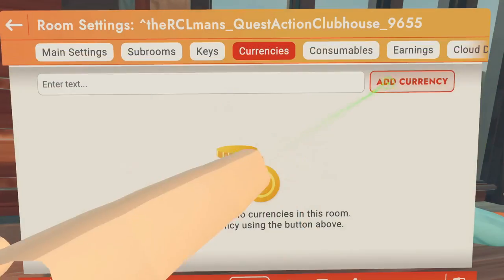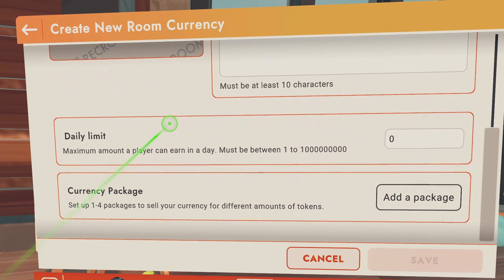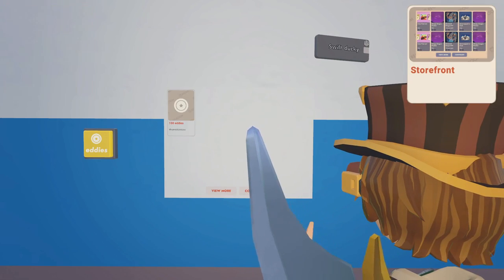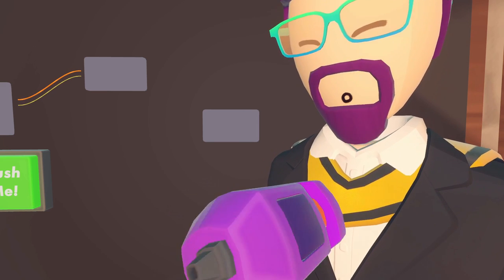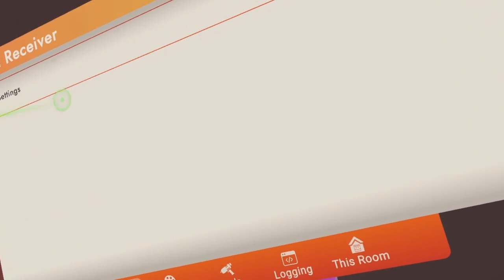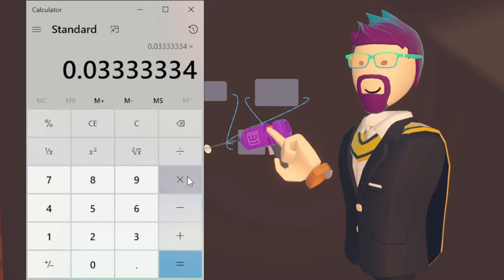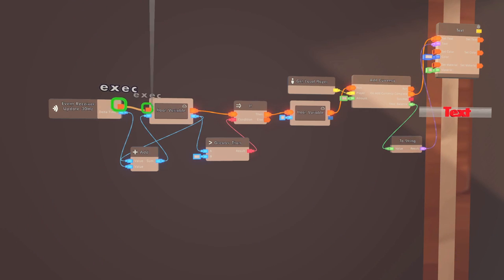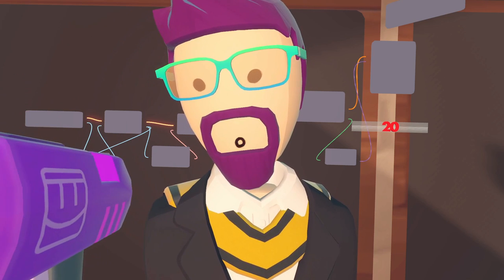How To - Rec Room Currency!!! (Circuits Tutorial)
Today I show you how to make rec room currency, Currency in rec room is similar to tokens except can only be earned and spent in specific rooms. I  will also show hot to allow players to earn currency from spending time in your rooms.